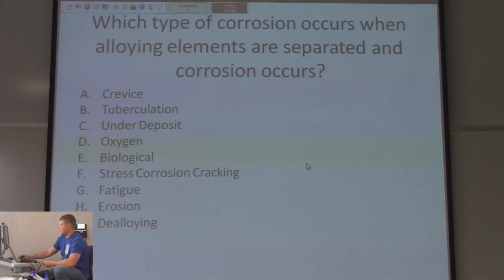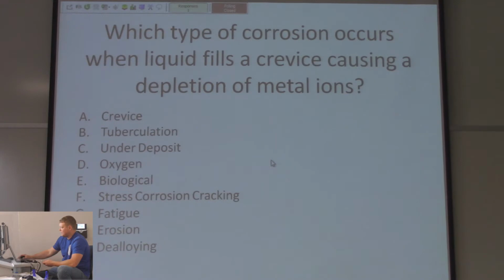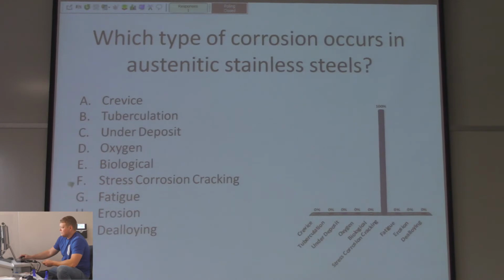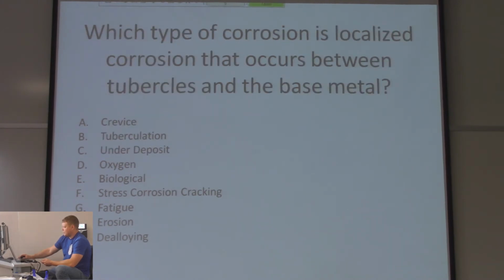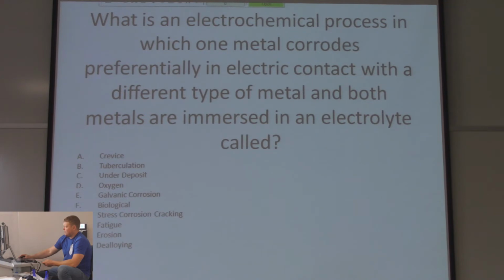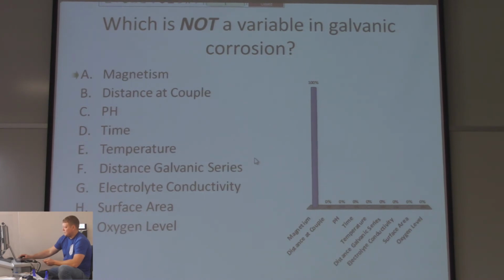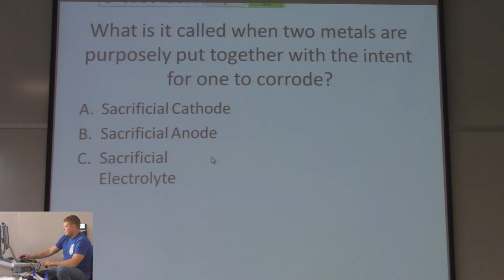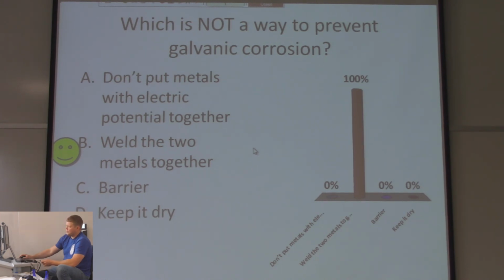WLD 2370 Metallurgy Review #7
This is a video of a review for test #7 for the online course called WLD 2370 Metallurgy.
Videos:
N/A